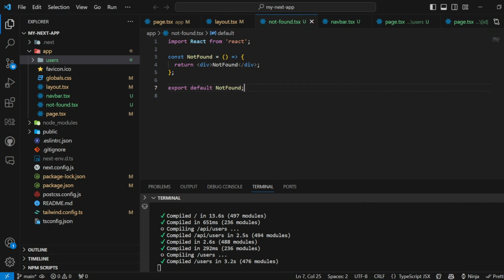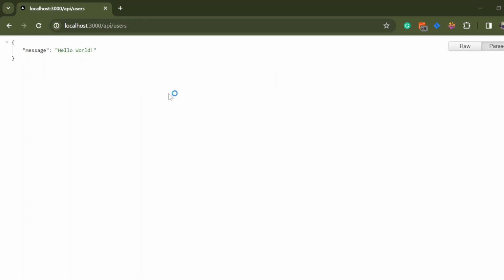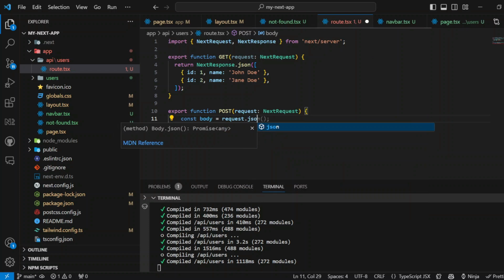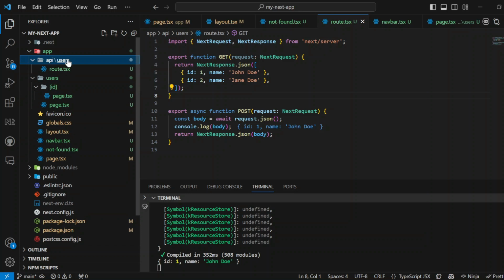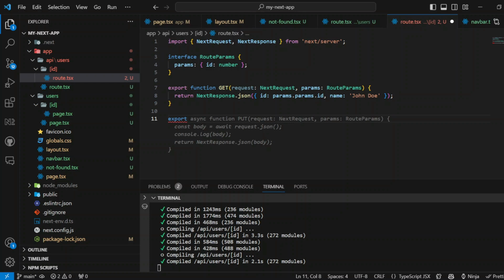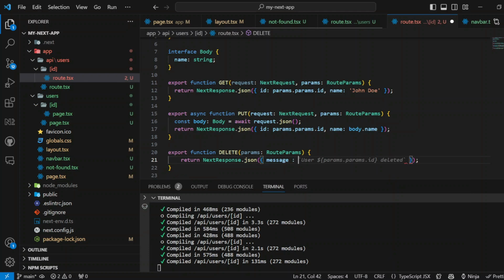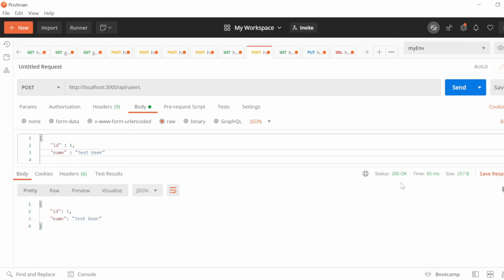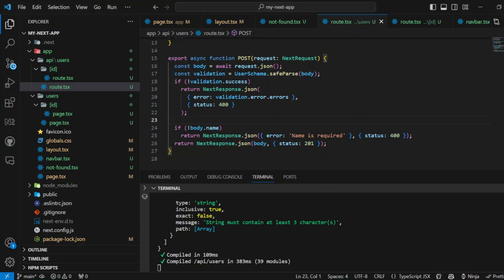Next JS 14 Tutorial For Beginners Part 2 | Creating GET,POST,PUT,DELETE API Endpoints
In this Next JS tutorial series, you’ll learn how to create a full-stack website with Next.js and React. The series covers topics such as pages, routes, layouts, fetching data, and deployment.